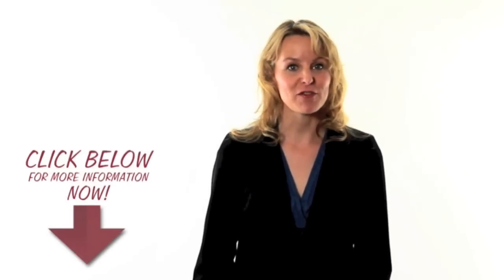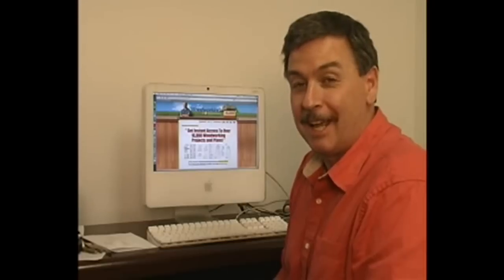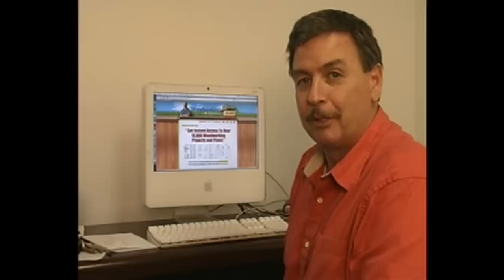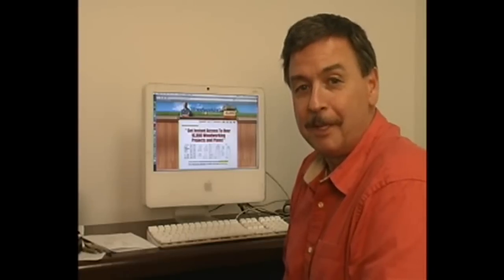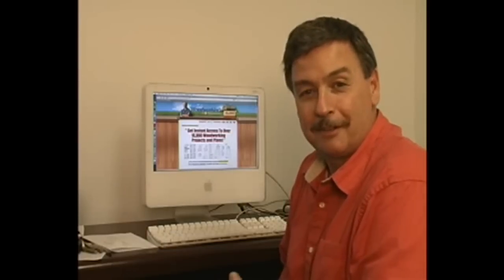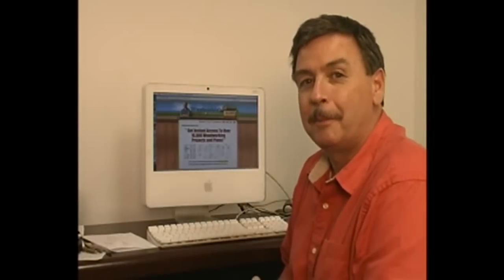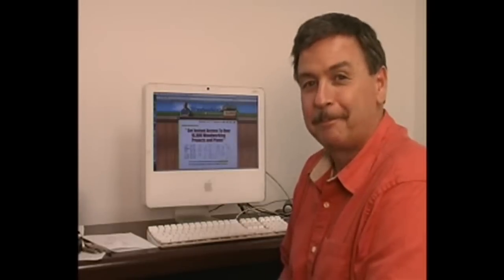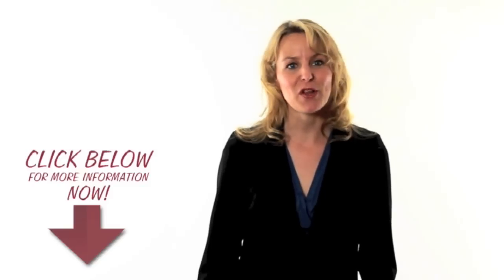Do It Yourself Woodworking Project Plans - Download Awesome Teds Woodworking Plans Pdf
to Download Awesome Teds Woodworking Plans Pdf For Your Woodworking Projects: Get instant access to a huge collection of plans for your projects need such as wood working plans, shed plans, table plans, carpentry plans, bed plans,children plans, cabinet plans,kitchen plans, bird house plans and many more.

Wood working plans come with a complete installation instructions including list of materials to be used in the woodworking projects. Also provided is the complete blueprint from start to finish. My Woodworking tips below:

Are you in woodworking? Have you tried doing it before or do you already know about it? Continue reading and you'll learn all about woodworking.

Never use your fingers when guiding the cut of a cut! Use a strip of wood instead. This will prevent you keep your fingers.

Wear sturdy footwear whenever you are working on your projects. You want to make sure your feet from injuries. Your footwear should make it safe for you work.

You may be tempted to sink a beer while working on your project. But it is never wise to drink while practicing woodworking. Avoid alcohol when working with tools. This also applies for illegal drugs or prescription drugs.

Enjoy your yard more thanks to your best woodworking skills to the test. You can build yourself something like a great deck or perhaps a bird feeder. The bird feeder will help attract birds that will keep bugs away from your yard. If you are a professional craftsman, meet your clients on your new deck so they can observe your work.

There are some essential hand tools that you should get before beginning your initial woodworking work. A hammer is a must-have item. A claw hammer is one of the best option for woodworking projects. Choose a hammer that feels good in your hand. You won't want to be using a hammer that weighs too heavy.

Don't apply too hard when you're sanding. Using too much pressure while sanding can cause your surface of the wood to become uneven or gauged. Just gently sand in a motion that's circular.

A good circular saw guide is a stair gauges. Normally a stair gauge is used to match the rise and the run of a stair jack which can allow you to get the notches matched up. But, if you use the carpenter square tongue, they make for an efficient guide.

Always be sure your measurements a couple of times. You may even consider taking the time to measure as many as three times before you cut if you're using pricy materials. Measuring is often where the most common error a woodworker makes.

If you yearn to turn rough wood into a work of art, it's time to begin enjoying woodworking. Don't feel discouraged, rather concentrate on what you learned here to better your skills. With practice and patience, you will soon be a pro. You are in complete control of your woodworking destiny.

and get updates of videos in the future related to the following topic
do it yourself project plans
diy wood projects
diy plans free
diy building projects for home
diy building projects for beginners
diy projects
i want to build something mechanical
diy wood furniture projects
diy builds
teds woodoworking plans pdf'
download teds woodworking plans
woodworking plans for beginners
free woodworking plans
woodworking plans pdf
easy woodworking plans
outdoor woodworking plans
woodworking plans bedroom furniture
rockler woodworking plans
woodworking plans desk
Searches related to woodworking projects
woodworking projects that sell
woodworking projects ideas
woodworking ideas
easy woodworking projects
small woodworking projects
beginner woodworking projects
woodworking plans